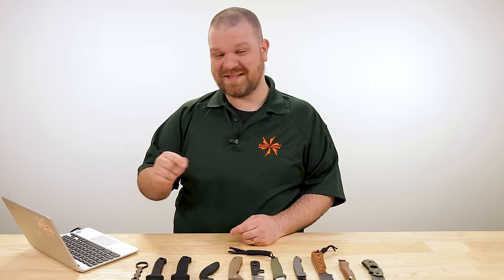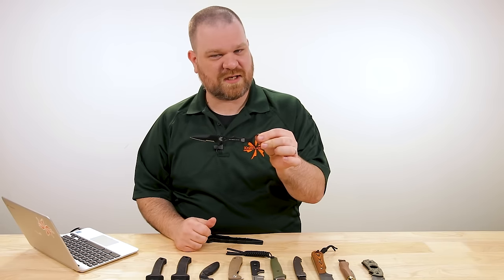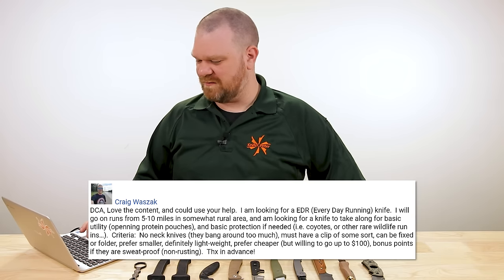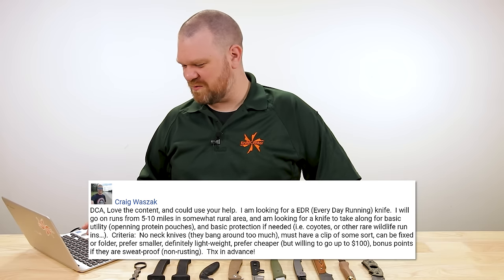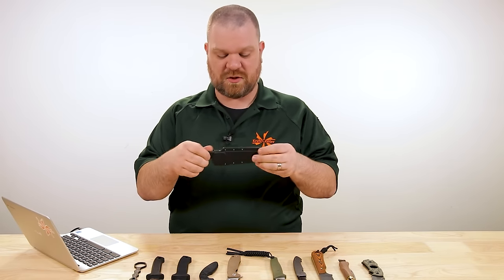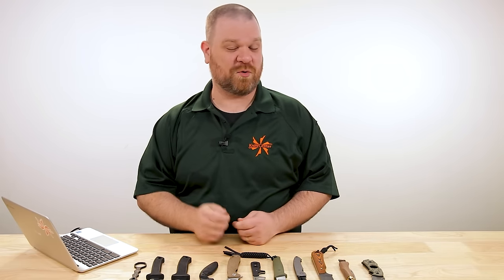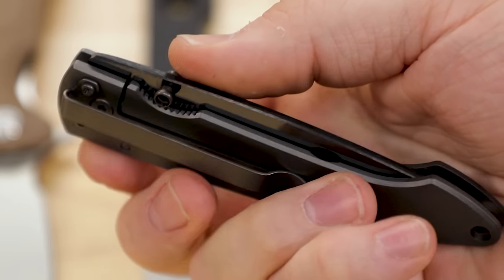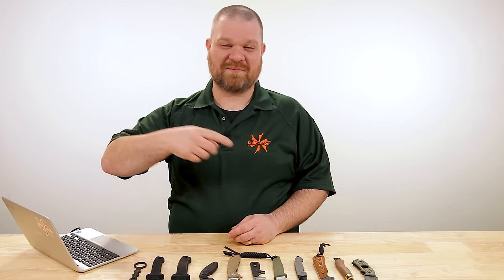KnifeCenter FAQ #79: Self Defense Fixed Blades?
Scratching the surface of the iceberg that is self-defense knives today, and the solutions are not one-size-fits-all. Maybe it needs to be an EDC, or you’re out jogging, or the knife has to pull double duty while camping. Plus, we’re talking ceramic knives, D2 tool steel for hunting knives, and the merits of tanto blades.

0:00 Intro
0:55 Deep Carry Self Defense
2:47 Trail Running Fixed Blade
5:41 Every Day Running Knife
9:36 Concealed Carry Tanto
14:54 Removing Scratches on the Blade
15:43 What Happened to Ceramic Knives?
16:52 D2 for Hunting Knives
18:37 How Many Knives to Get to the Center of a Tootsie Pop?